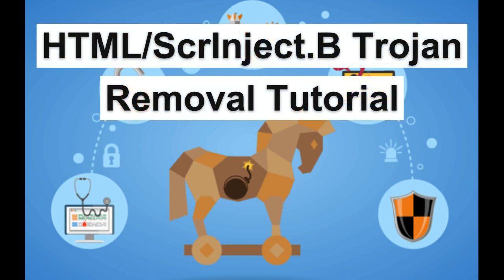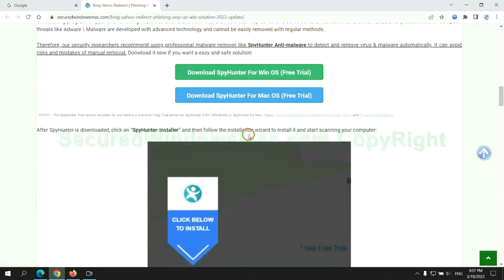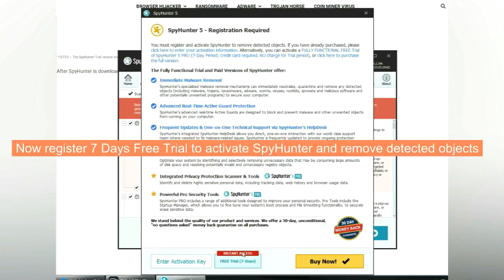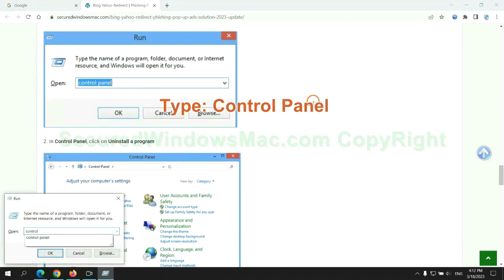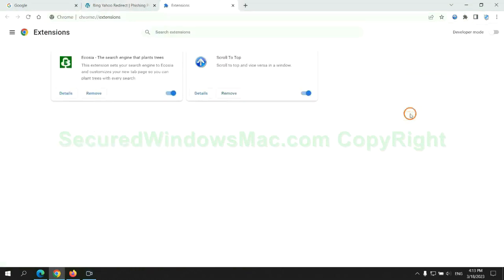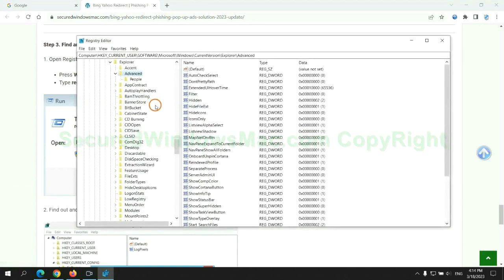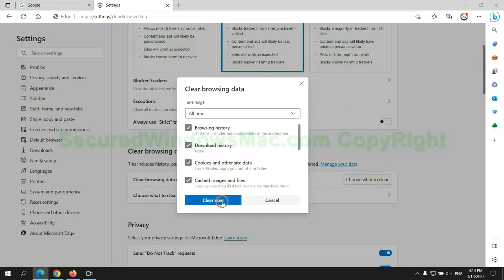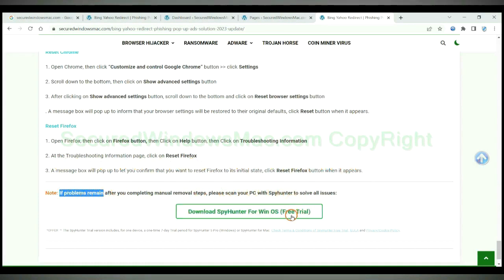HTML/ScrInject.B Trojan Removal - Get Rid of HTML/ScrInject.B Trojan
This is a video guide for removing HTML/ScrInject.B Trojan.